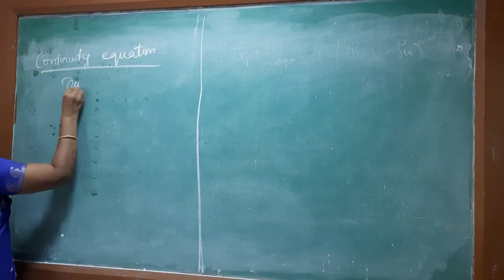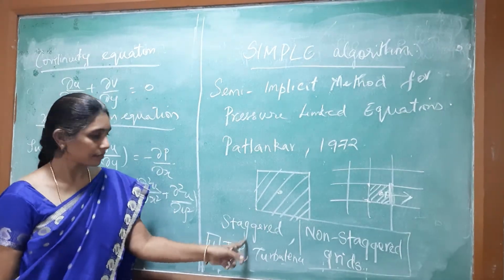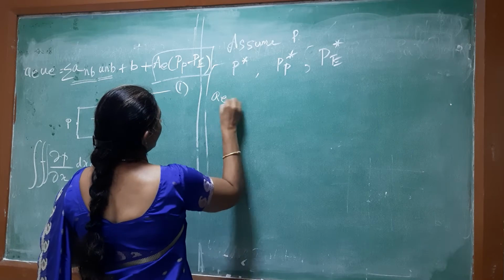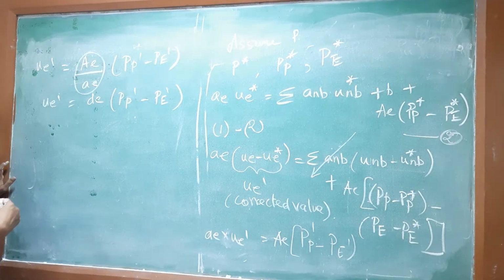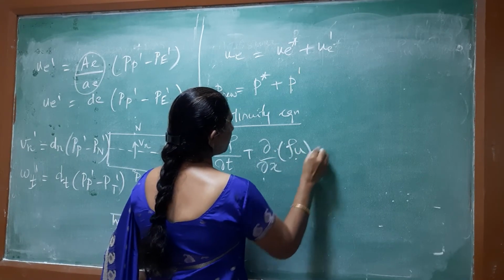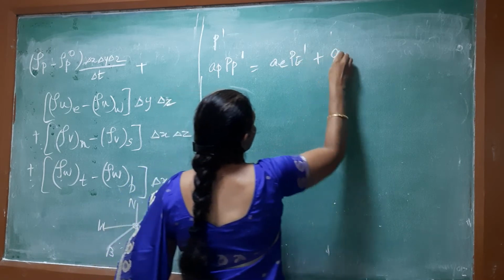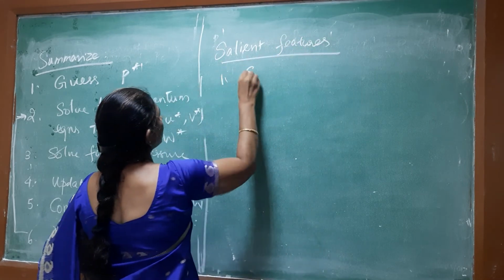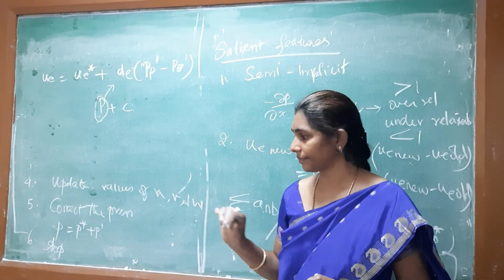CFD SIMPLE Algorithm